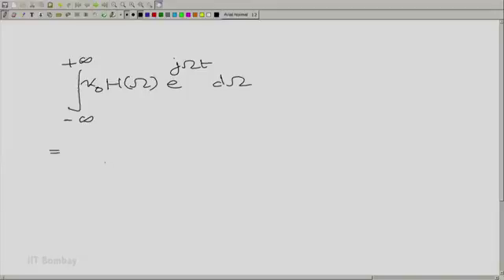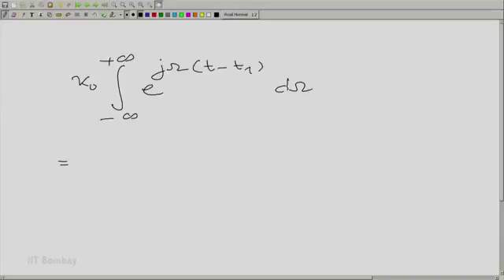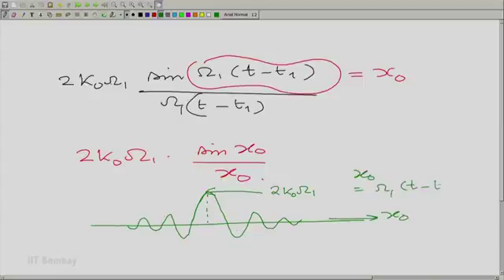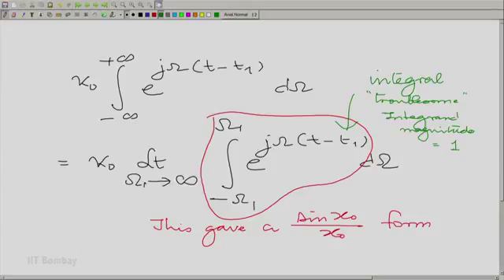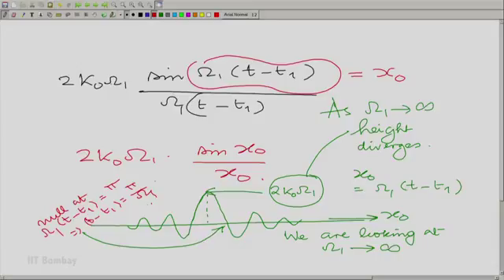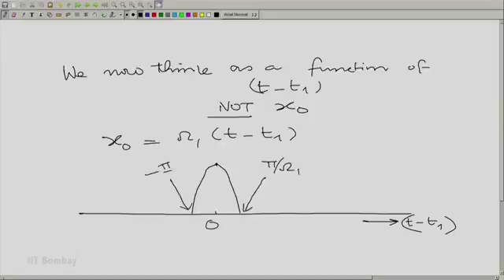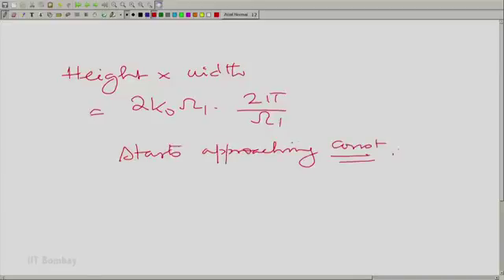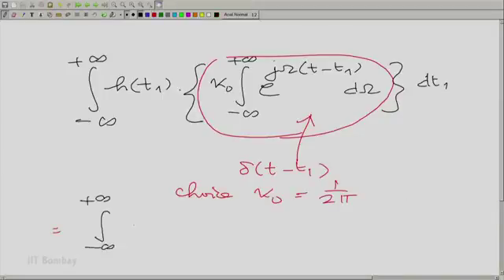August 20, 2018(7)